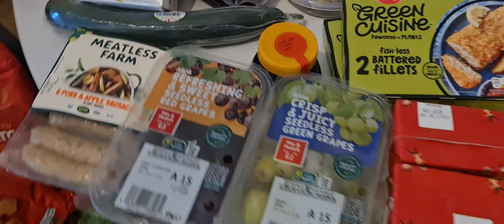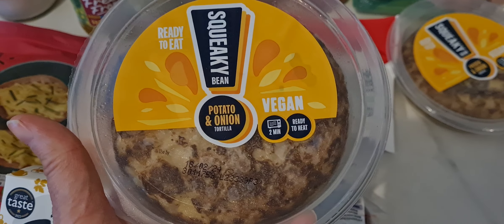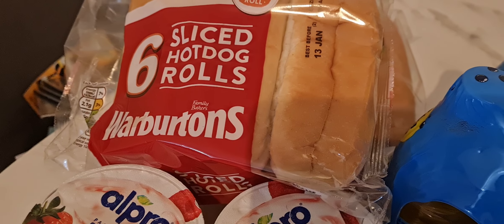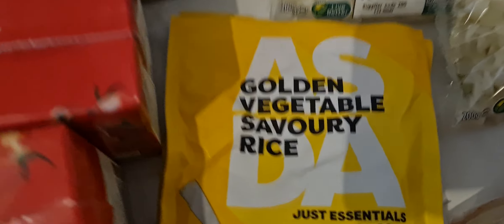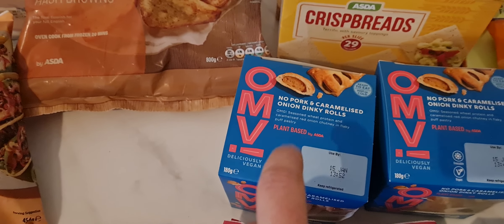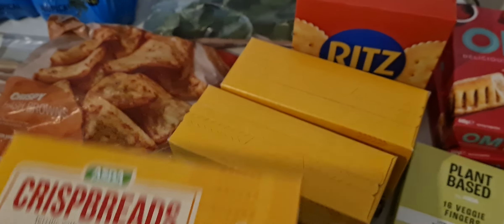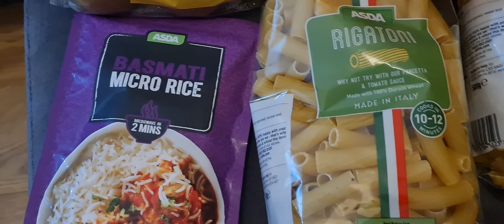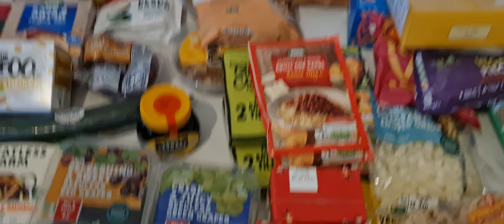ASDA ONLINE FOOD SHOP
I'm back! Have missed vlogging so much!
This is an Asda online food shop to kick odd 2024!!!

Hope everyone is doing OK?
xx